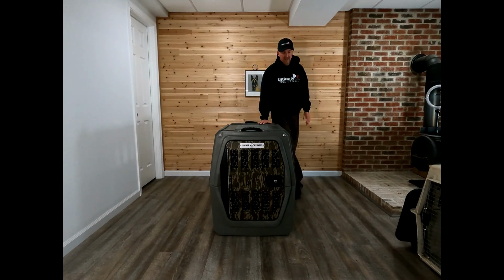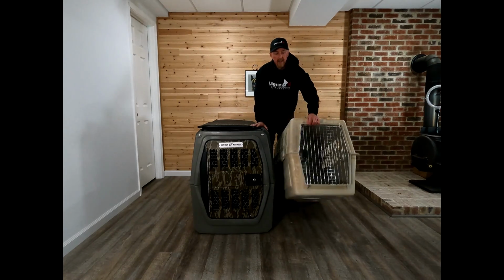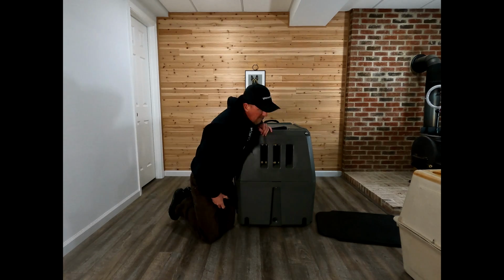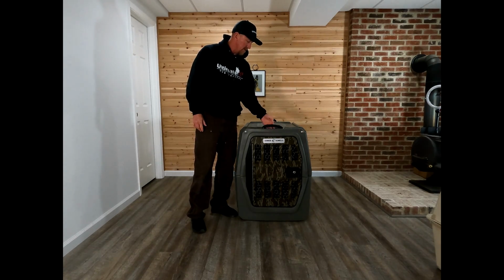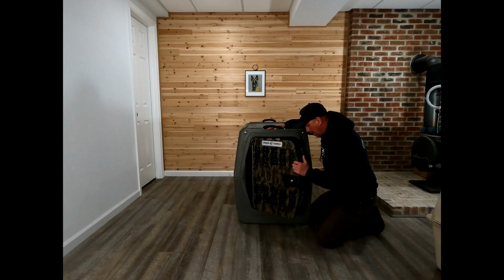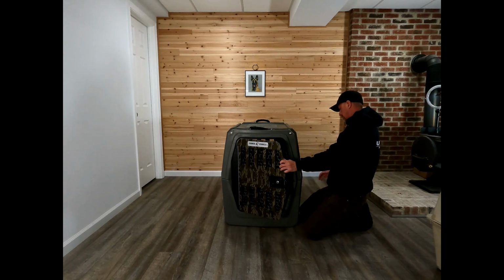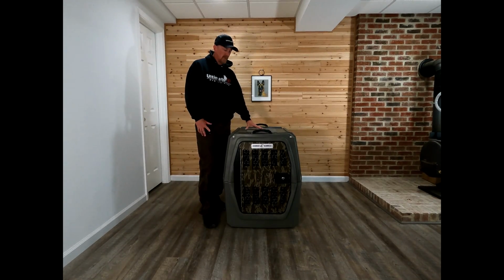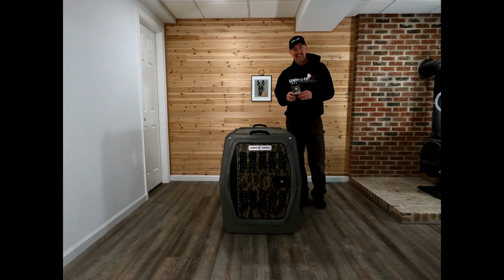Gunner Kennel G1 Review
In this video, we review and go over the pros and cons of a Gunner Kennel G1. This is one video in a series of different brands to help viewers decide which kennel will work best for them and their dog.

This series contains no sponsors or partnerships with any of the kennel brands, just pure experience based evaluation!